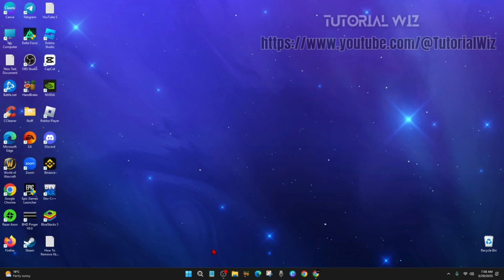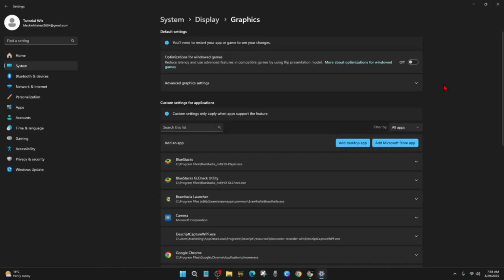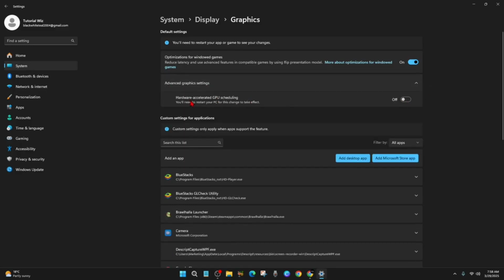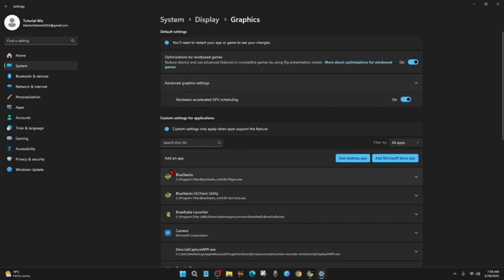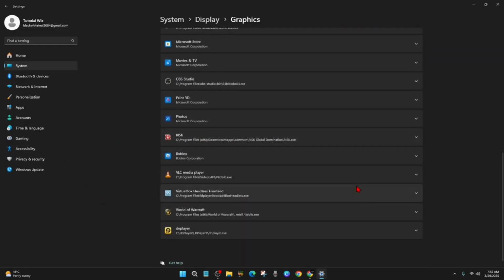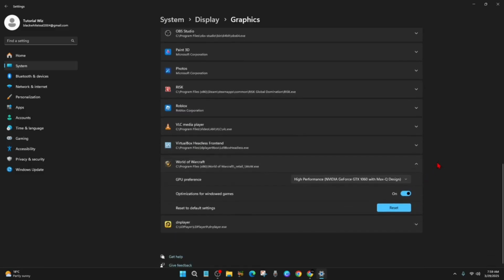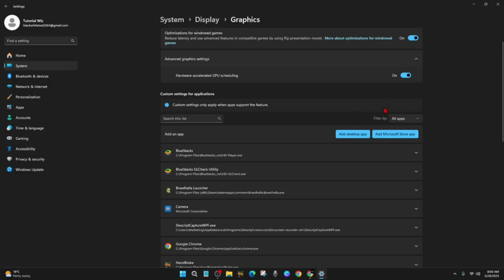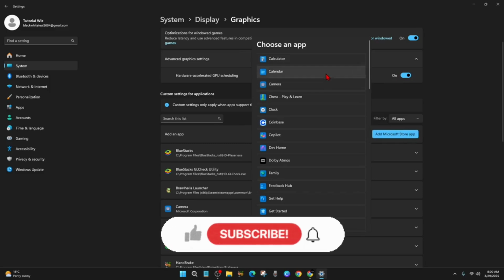How To Set Games to Run on Dedicated GPU in Windows 11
In this tutorial, we will show you how to set games to run on a dedicated GPU in Windows 11 for better performance. Follow these simple steps to ensure your games use the high-performance graphics card!